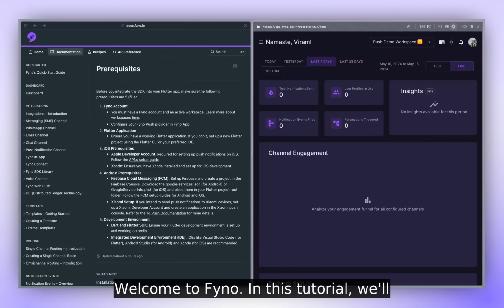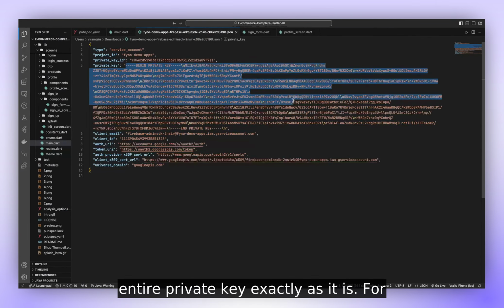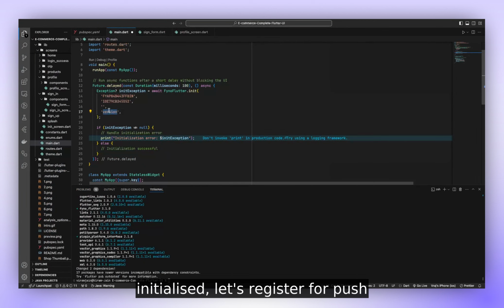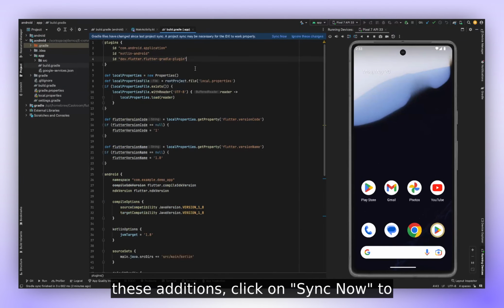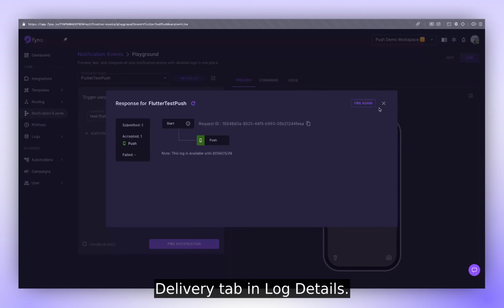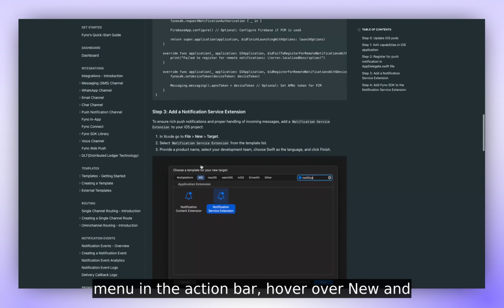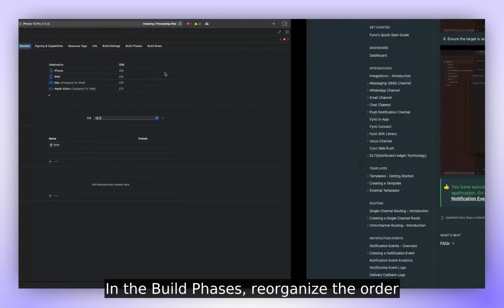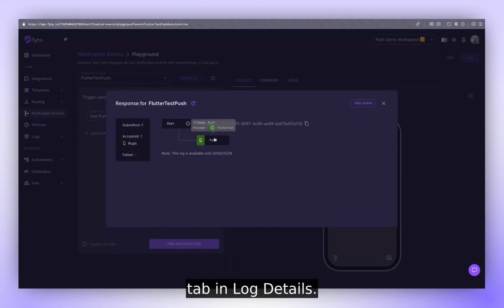Flutter Push SDK Demo Video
Learn how to integrate Fyno's Flutter Push SDK into your Flutter applications with this step-by-step tutorial. This guide covers everything from prerequisites to Android and iOS-specific configurations, ensuring a seamless push notification setup. By the end, you'll be able to test notifications effectively across both platforms. Perfect for developers looking to enhance their app's notification system with Fyno's powerful SDK.